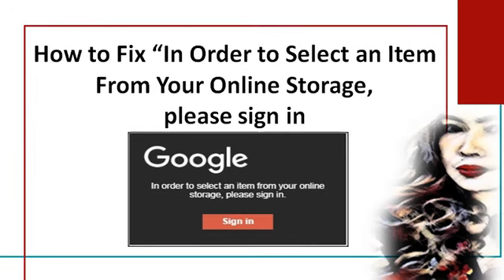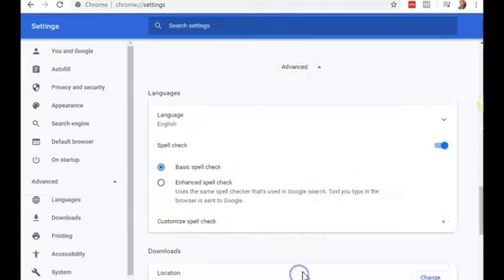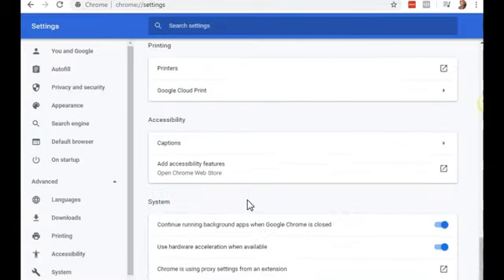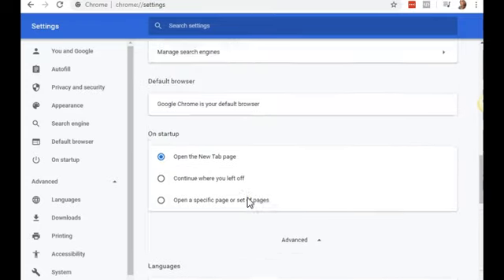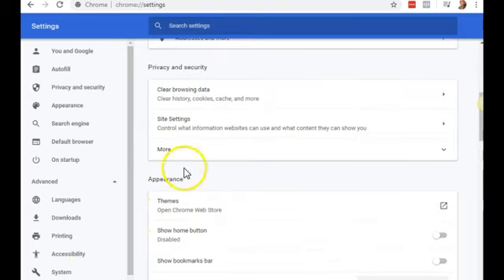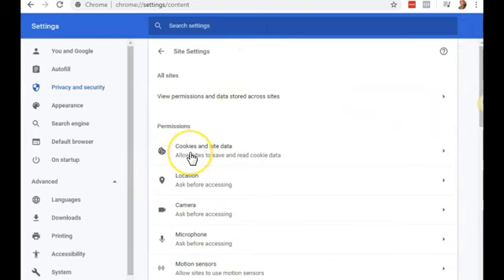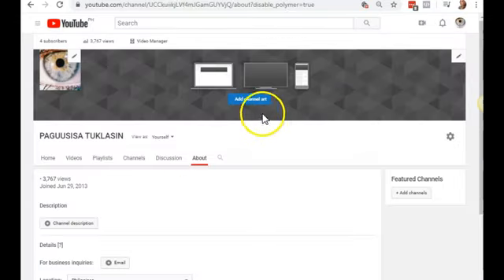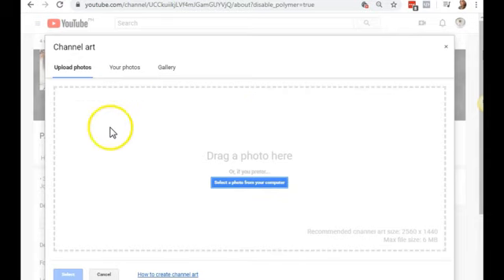Youtube Error In Order to Select An Item From Your Online Storage - How to Fix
How to fix "In order to select an item from your online storage, please sign in any other"